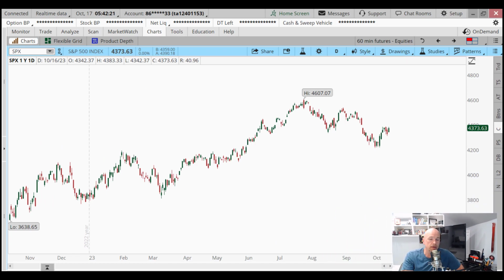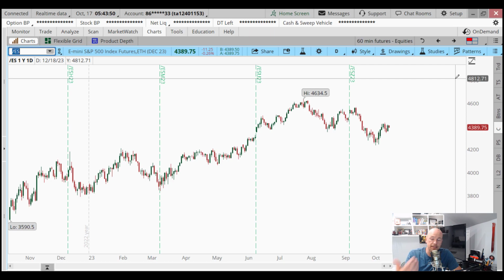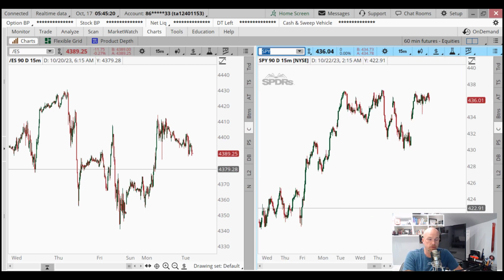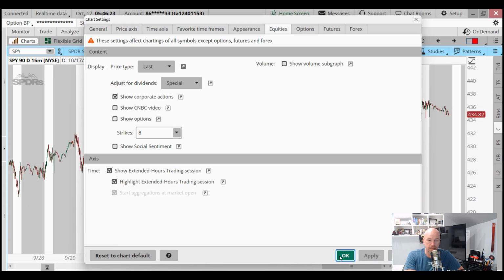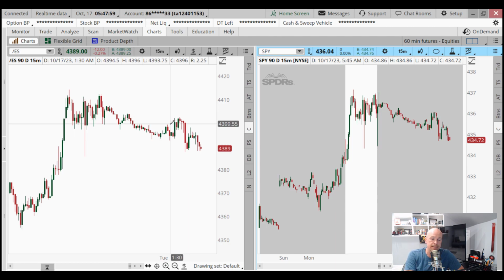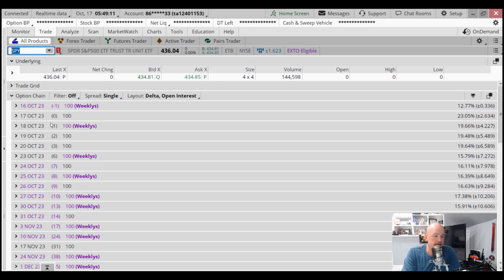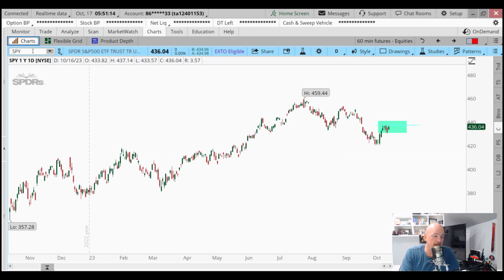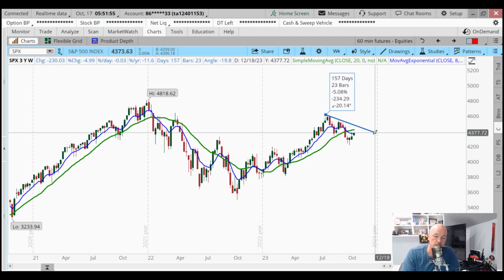Use cases for Indexes, ETFs, and Futures